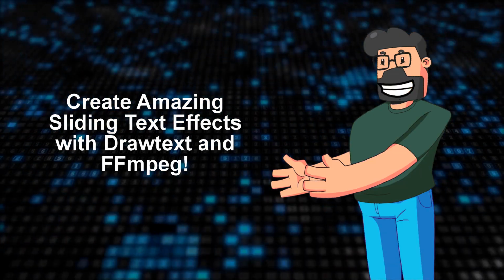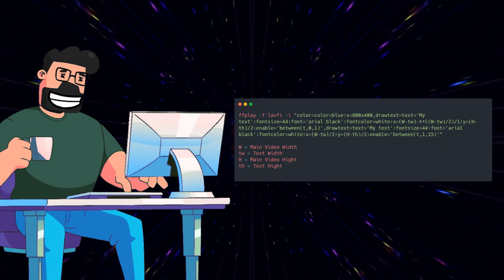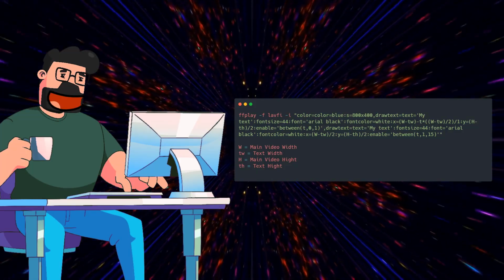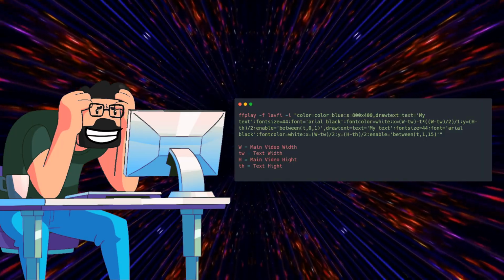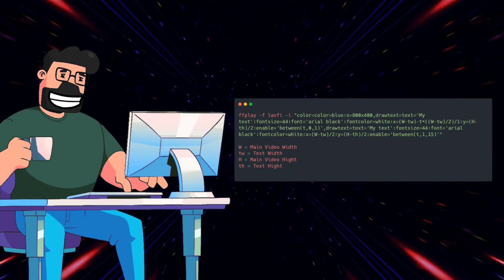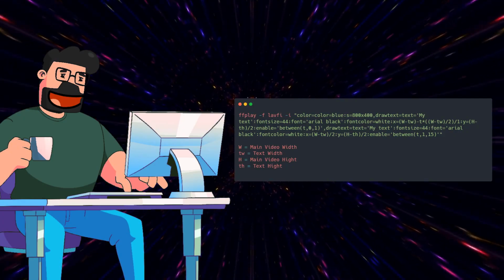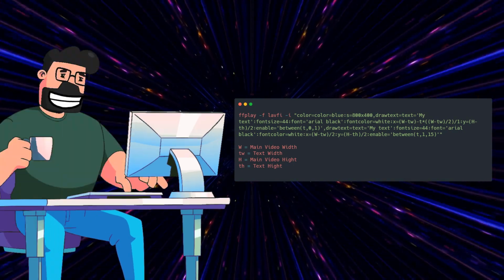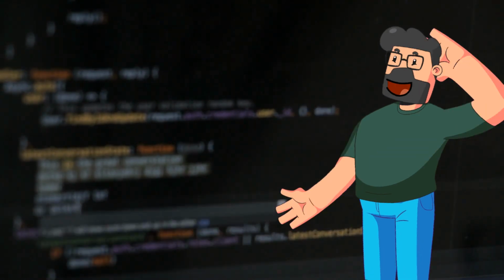Create Amazing Sliding Text Effects with Drawtext and FFmpeg!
Learn how to slide text using drawtext and ffmpeg in this tutorial on creating amazing sliding text effects.

✅ VIDEO INFO:
00:00:00 - Enhance video text with smooth slide.
00:00:40 - Utilize drawtext filters for slide effect.

This solution would not have been possible without the contributions of users: Smith Kumar and Ricardo Bohner